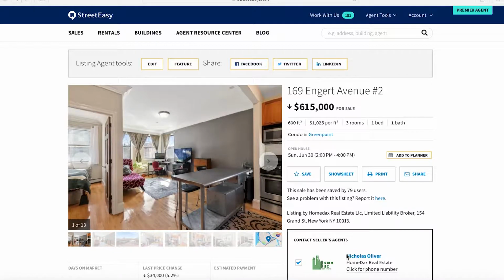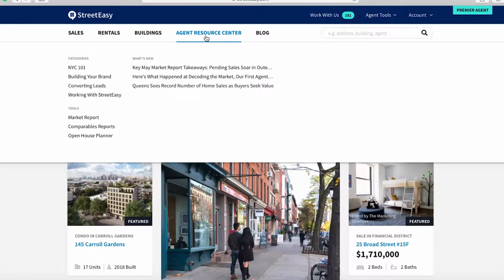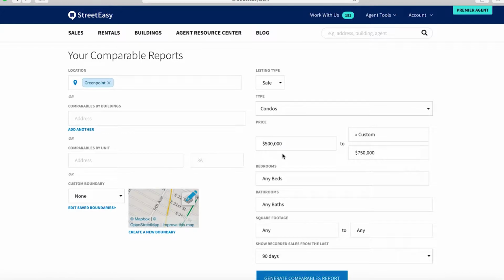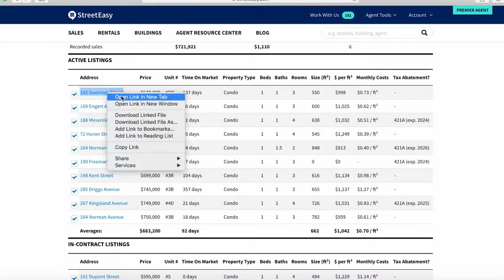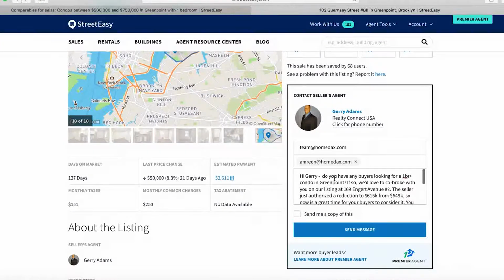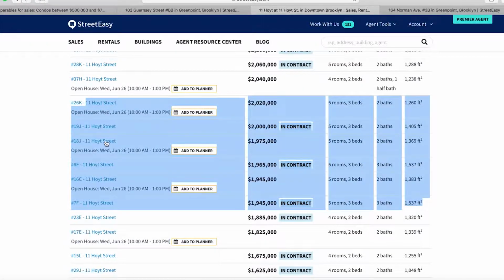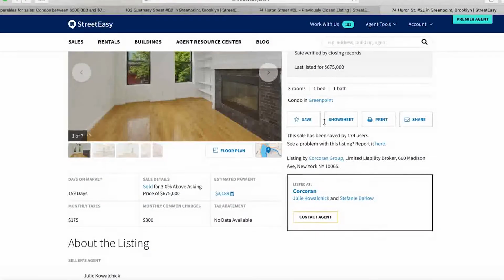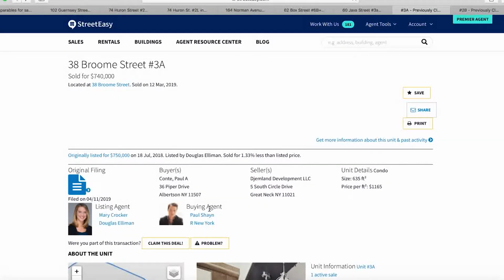How to Conduct Outreach to Listing Agents on StreetEasy [Tutorial]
In this tutorial, we will be showing you how to conduct outreach to fellow real estate agents in order to market your own exclusive listings.

The purpose of the outreach is really to provide an additional boost to your marketing efforts, and in particular what we're trying to do is to contact the agents who may be involved with similar transactions such as our own.

More specifically agents who are listing other properties that are similar to the one we're listing so we could contact listing agents and we may also want to contact any buyer's agents who were involved or associated with other transactions similar to ours that closed in the recent past.

And the reason for this not to state the obvious is that if an agent has done for example, in this case, a condo sale in Greenpoint around this similar price point in the not-too-distant past it means that there's a possibility they might be in touch with more buyers who are similar to the ones that they've worked with in the past and fortunately for us StreetEasy makes it very easy for us to figure out exactly which listing agents and buyer agents we should contact in order to advertise our own exclusives.

So in this example, we have a listing of ours that is in Greenpoint. We actually just reduced the price on this one and that's actually the reason why we're going to be conducting some outreach today so we want to send some additional marketing messages to other agent giving them a heads-up personal feel of the price reduction and that may encourage them to give our listing another shot or possibly if they have new buyers they might direct them our way.

So we'll get right into it now but in essence, what you need to do to start is you need to be logged in to your agent account on-street easy the reason for this is we're going to be using the contact sellers agents box in order to actually send out these marketing messages.

So once you're logged in, you'll want to open up another tab and then on the top here click on Agent Resource Center and then go to comparables reports. Now once we've clicked on comparables reports the idea behind the exercise is to find a list of units that are similar to the one we are currently listing. So the first thing we can do is we can go ahead and select the price point.

So we can assume that the buyer who is considering something around 615 is probably capping their search around 7 maybe 750 the ultimate goal of the exercise is to have a sufficient amount of listings for us to contact. So if we had started with 700 and we only got 2 results then we could go back and adjust the criteria.

So, in this case, we're just gonna start with 750 on the upper limit and then for the lower end of the range you know we can just put say 500. As far as location is concerned we can go ahead and start by putting the specific location of our listing which is Greenpoint.

So if we were to go into the  CMA compatible report generator we can put Greenpoint in the location. Additionally, it's quite important to make sure that the property type is, in this case, a condominium.

Now if we were actually doing a comport for a co-op you know you could make the arguments possibly  that you could also include condos and that's because you know perhaps some buyers who are thinking of costs might also be open to a condo that's usually the case but they're almost always capped out in terms of the purchase price by way of the fact that coops are significantly cheaper than condos.

So however many people want a condominium usually they just cannot afford the size property that they need. In this case, we're gonna start with condo but in theory, you know if we wanted to add co-op it is possible that some people may also be considering coops.

Particularly owner-occupants non-investor type of buyers. So going back to this it looks like also this is a one-bed so, for the time being, we may want to start with one bed and then let's go ahead and click generate comparables report. So it looks like the results are fairly acceptable for our current exercise.

As you see we have ten active listings ten in contract and five recorded sales. Also six unavailable listings and the goal, therefore, is to now just go through each one and basically send a message to the listing agent in the case of activating contract and then in the case of recorded sales.

If you have any comments feel free to leave one below the video and if you are in New York City and you are an agent looking for a sponsoring broker please don't hesitate to reach out we'd love to speak with you.